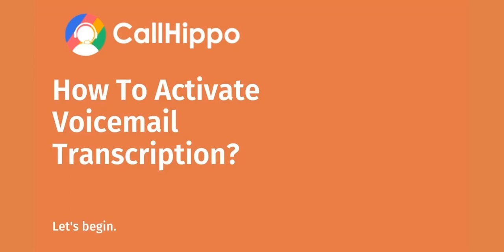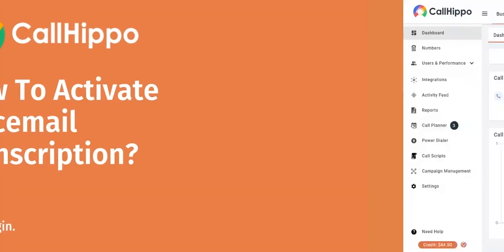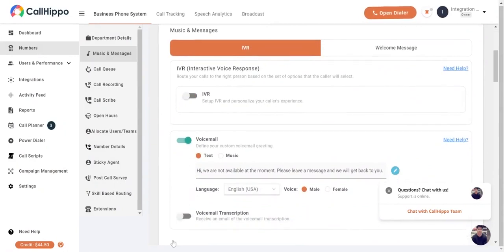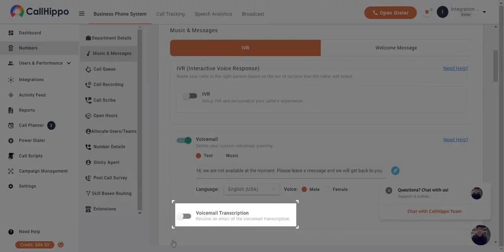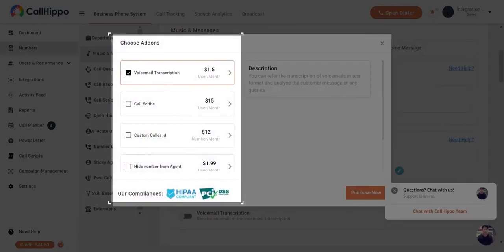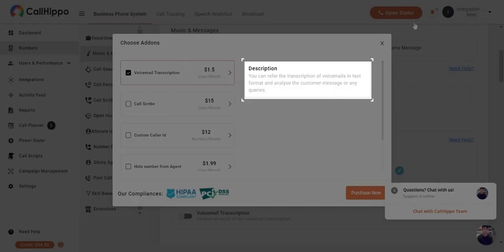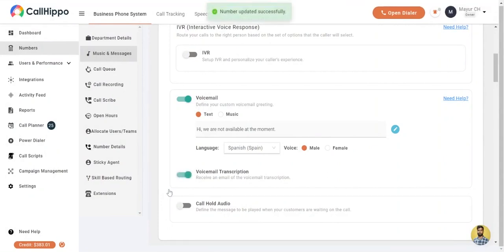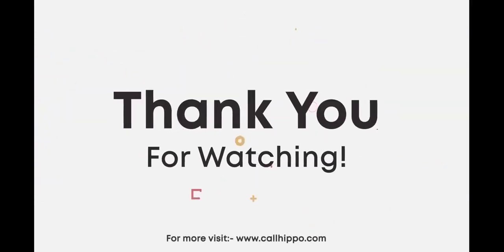What is voicemail transcription and how to activate it | CallHippo | FAQs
In this quick video, you will learn how to activate voicemail transcription in your CallHippo account.